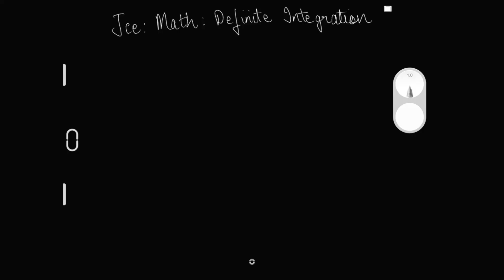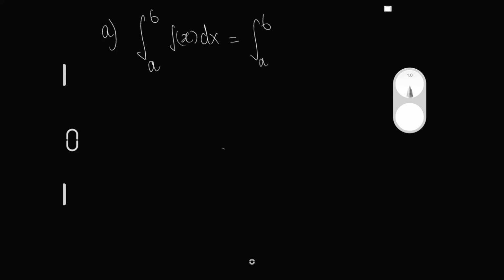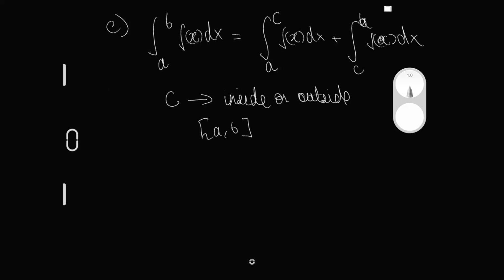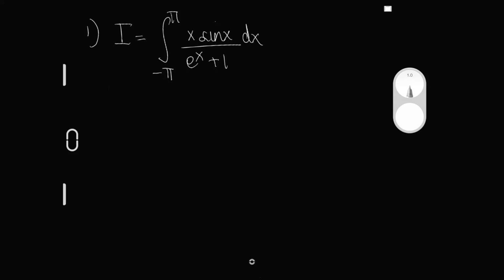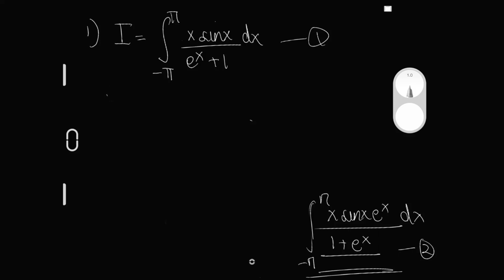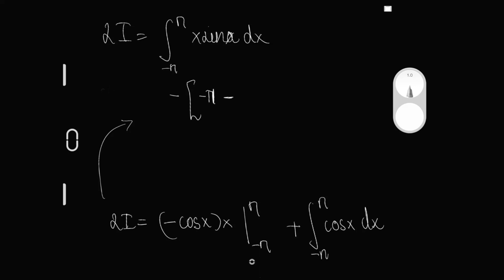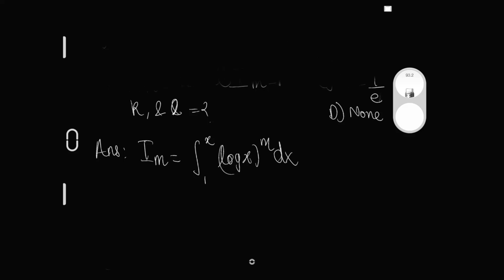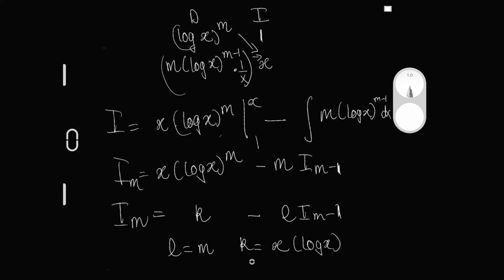Jee - Definite integration(Part 1)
Hiiii
MY FIRST VIDEOOO aaah

Starting of with my favorite subject Mathematics

Important problems and basic concepts of definite integrals explained with properties and proof

Link will be made soon available

This is my first video and I hope you all like it

Soon gonna come out with new videos for kvpy ,jee main and advanced and some of the important competitive exams .